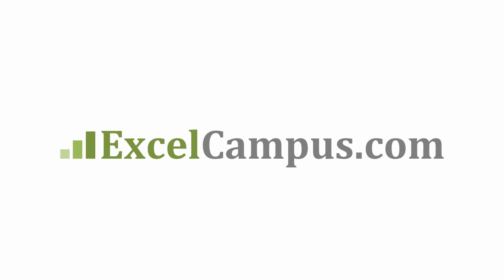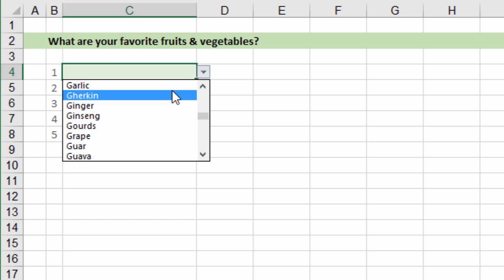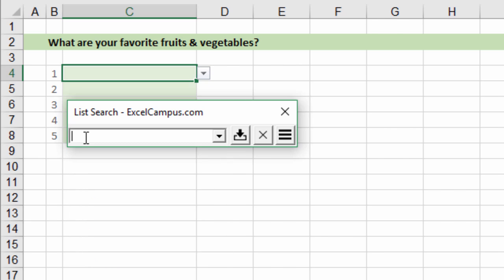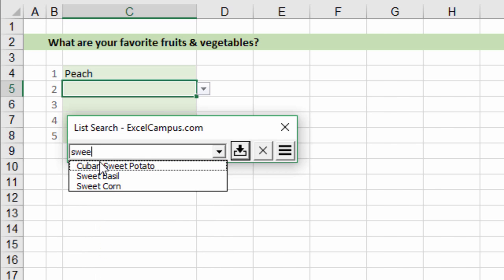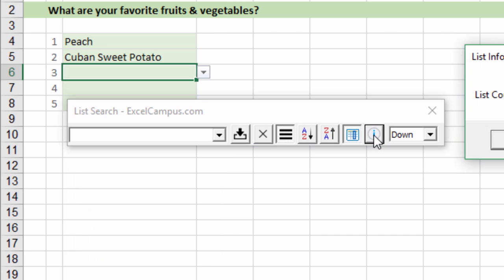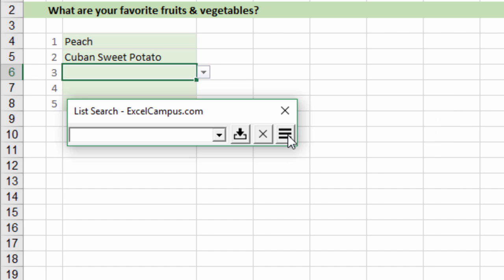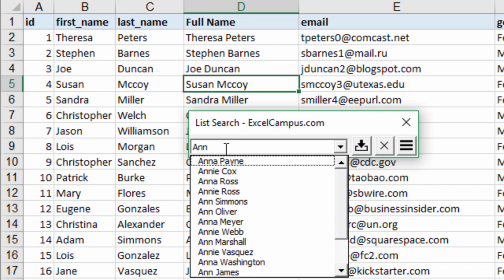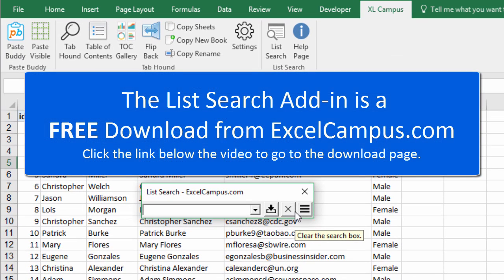How To Search Drop Down Lists In Excel Using The List Search Add-in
Learn how to search drop down lists in Excel with the List Search Add-in.  Makes all data validation lists searchable WITHOUT complex formulas or any setup work.

This is a FREE add-in that allows you to quickly type a search for a data validation list in Excel.  It also works on columns of data that do NOT contain data validation.

The search works exactly like a Google search, and will filter down the list as you type.  It does a partial match search to also suggest results that contain the the search phrase.

There is no built-in way to search a data validation list in Excel, and the List Search Add-in solves this problem by allowing you to search any drop-down validation list in any workbook.  There is no setup required.  Simply open the add-in from a button on the ribbon and start typing your search.

The add-in is packed with features that make it easy to find the item you are looking for and input the value into the active cell.